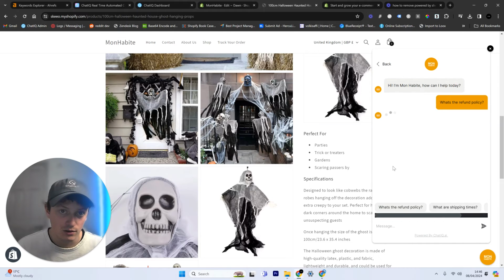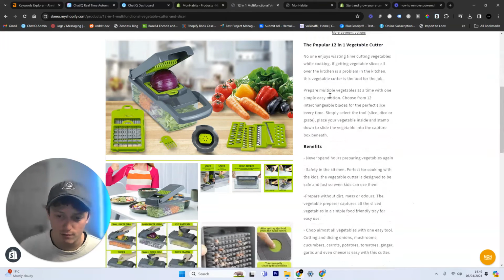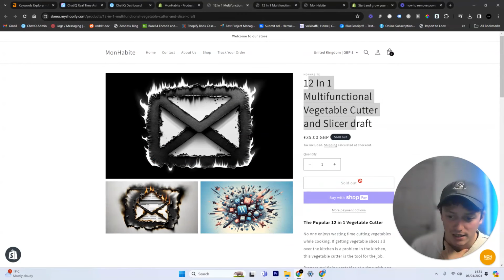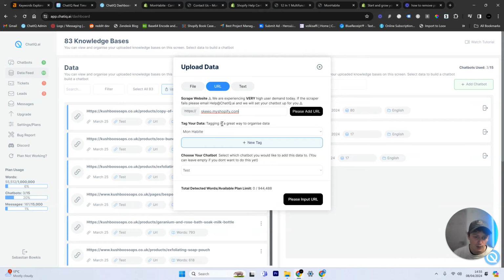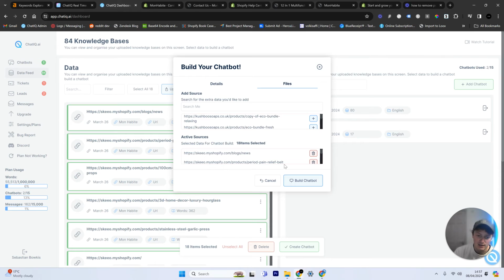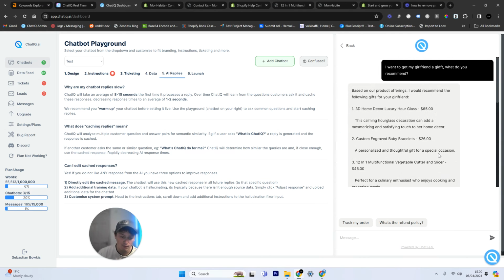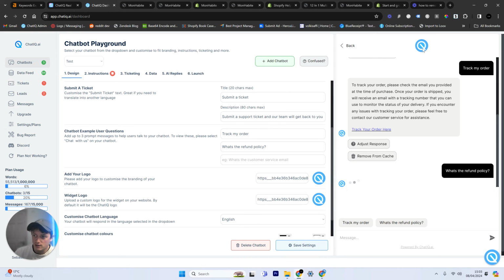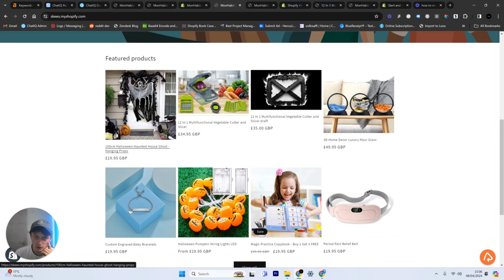How To Sell On Shopify and Make $100k/year Using AI selling products online.